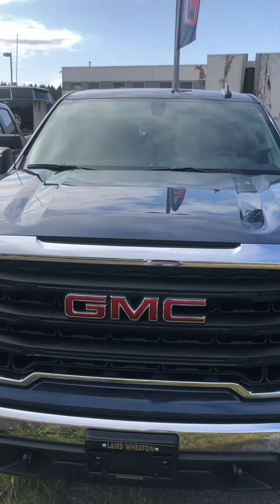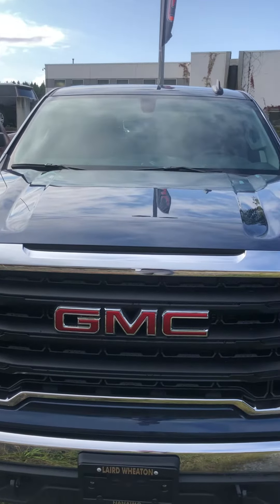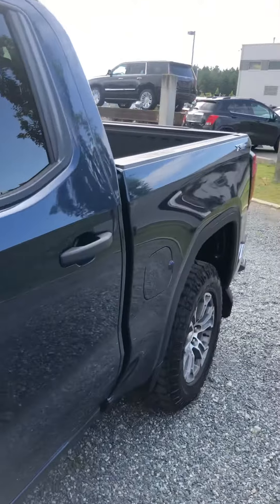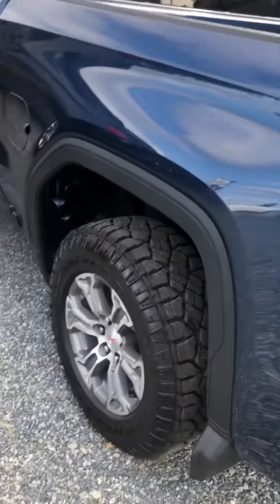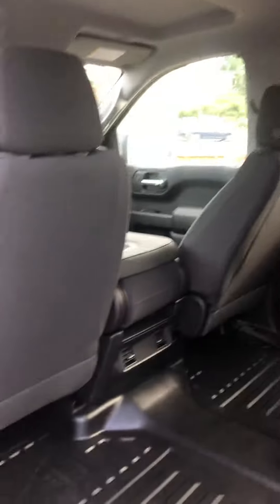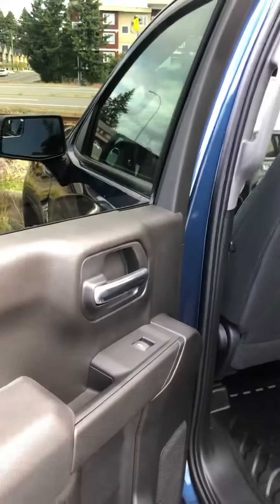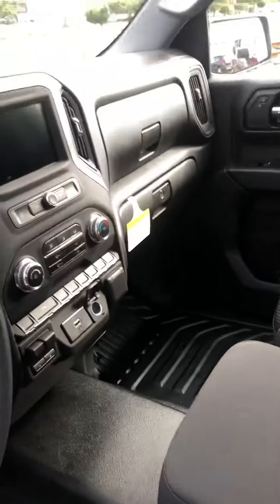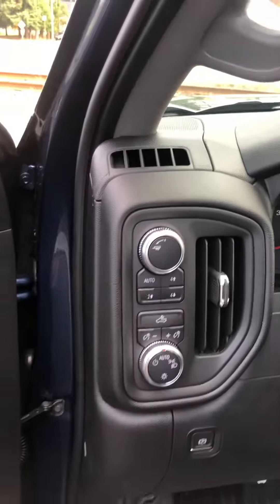GMC Sierra 1500 walk around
GMC Sierra